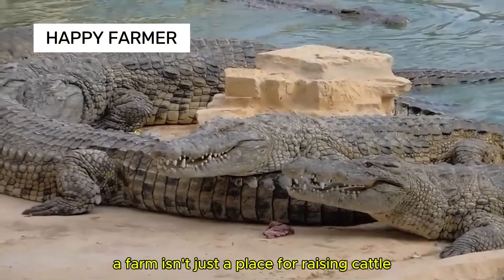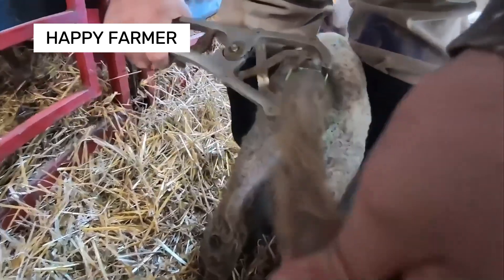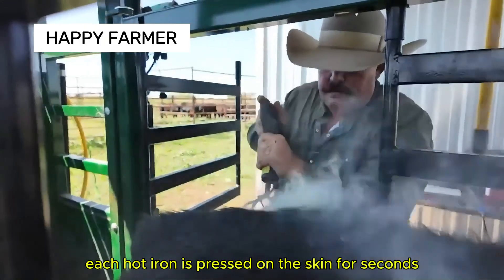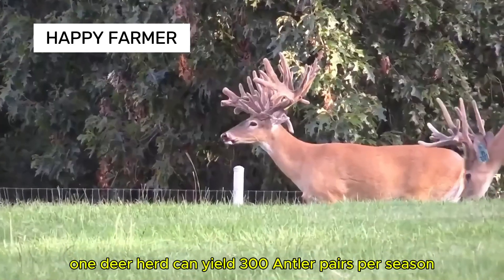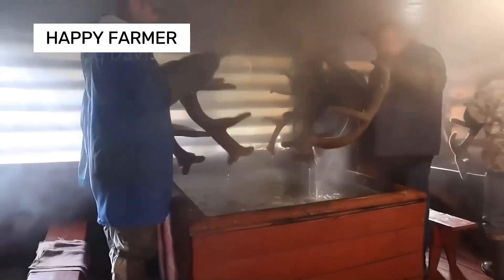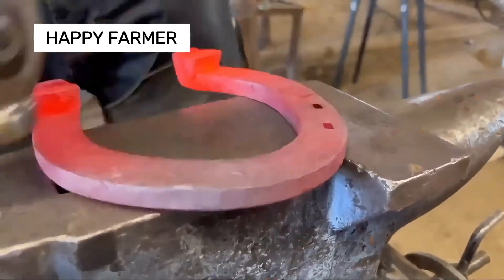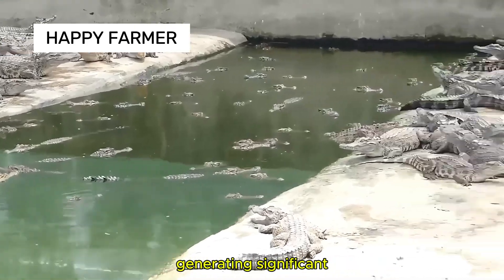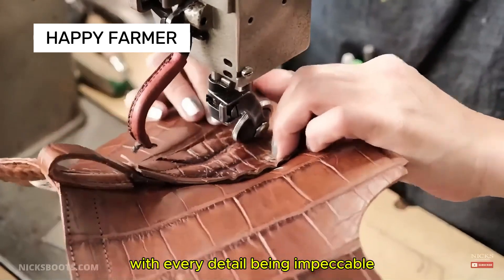Top American Farmers Use This ONE Method To Manage Millions of Farm Animals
Discover How American Farmers Manage Millions of Farm Animals with Cutting-Edge Techniques!

Dive into an exclusive look at how innovative American farmers are revolutionizing the agriculture industry! In this detailed guide, learn about the latest farm management strategies that harness advanced technology, sustainable practices, and efficient animal husbandry. Whether you're a farming expert, agri-tech enthusiast, or simply curious about modern agriculture, this content will empower you with insights into eco-friendly livestock management and high-tech farming methods.

Key SEO Keywords:

American Farmers
Modern Farming
Livestock Management
Sustainable Agriculture
Animal Welfare
Farm Technology
Agri-Tech Innovations
Eco-Friendly Farming
Tags & Hashtags:

🚜🐄🌱 Ready to Transform Your Farming Knowledge?
Don't miss out on this deep dive into the future of agriculture! Let's grow smarter together!